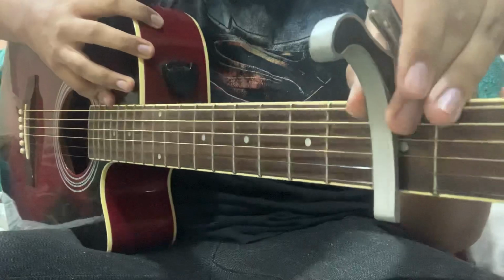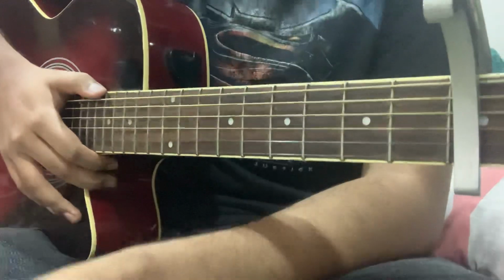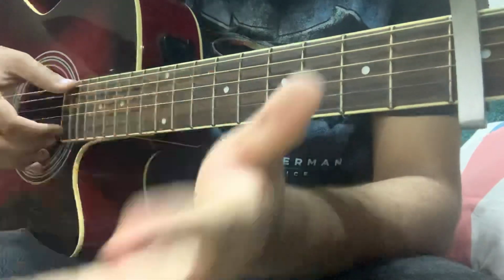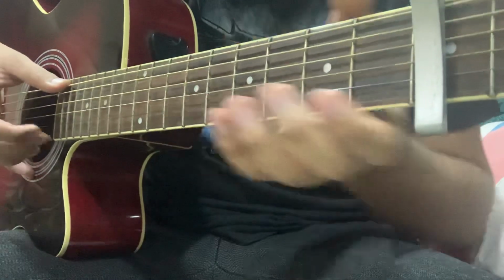The Last of Us Part II - Joel’s song (Future Days) Easy Guitar Tutorial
Hey!
This is the song Joel sings for Ellie in the beginning of Last of Us Part II.